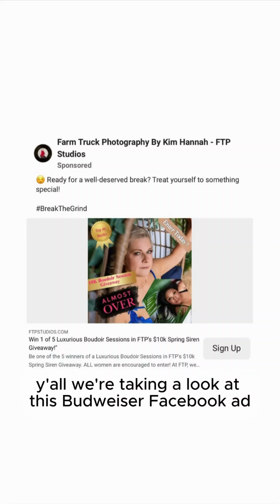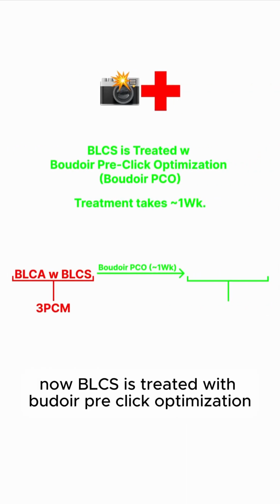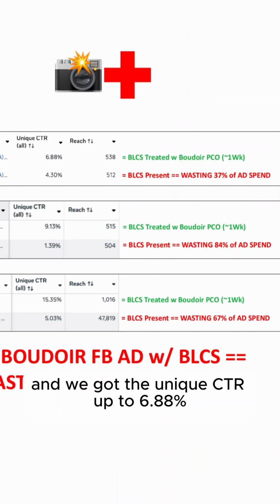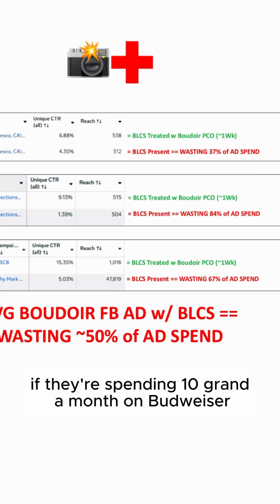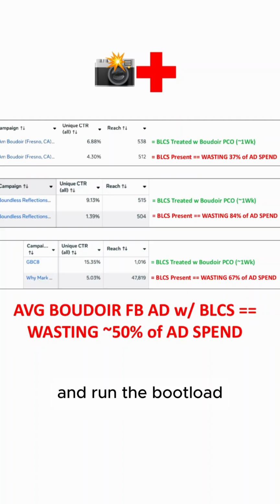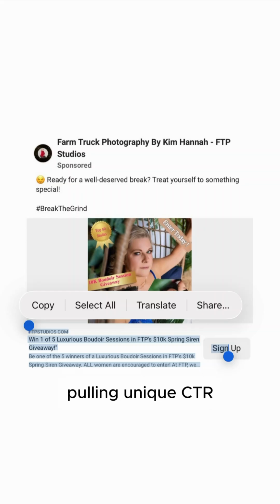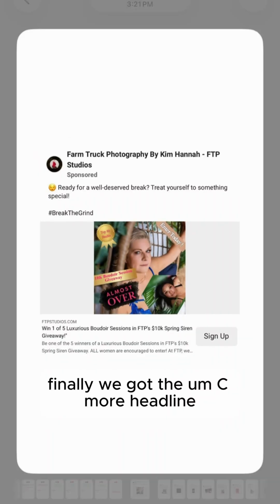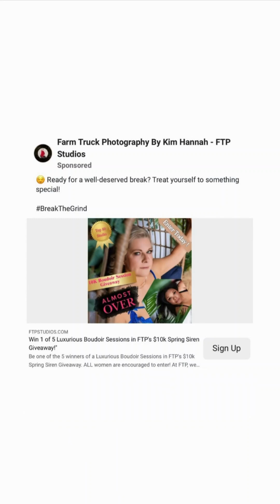The Boudoir Facebook Ad That Has Competed In The Same Feed For Months And Lost Every Time